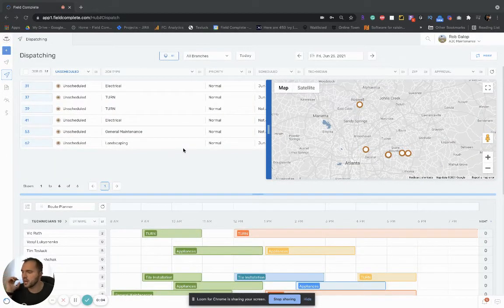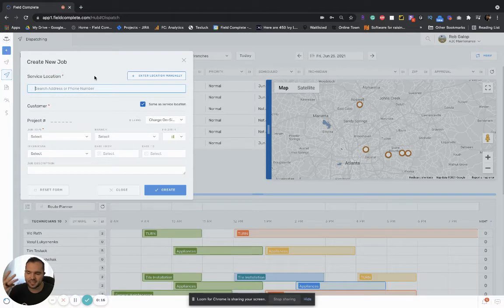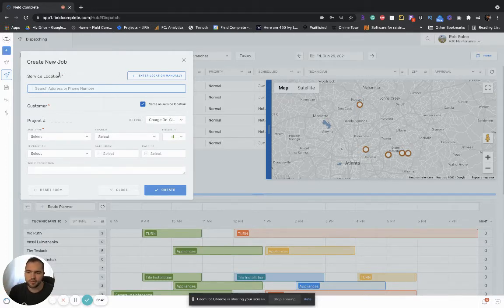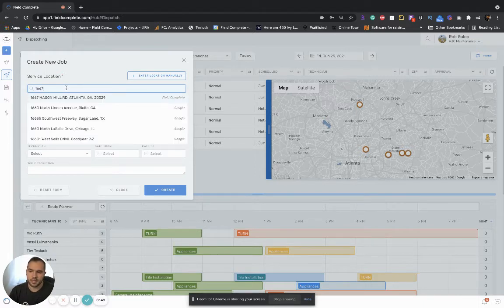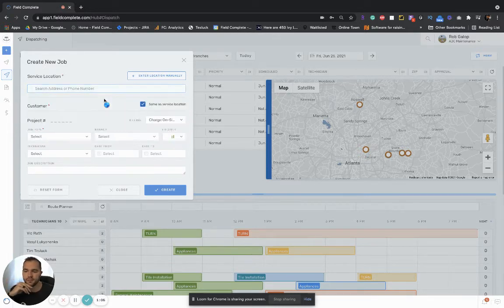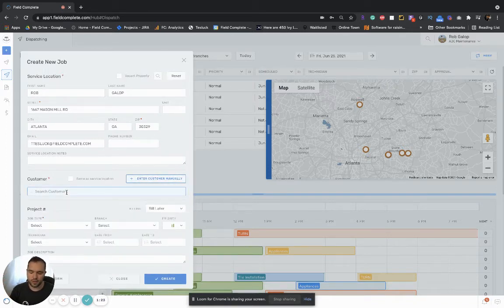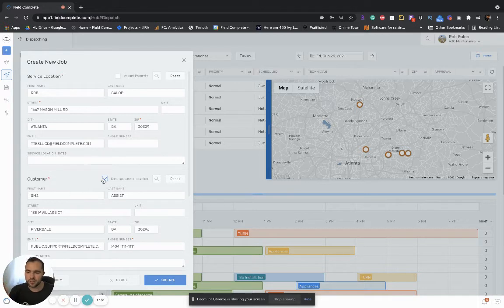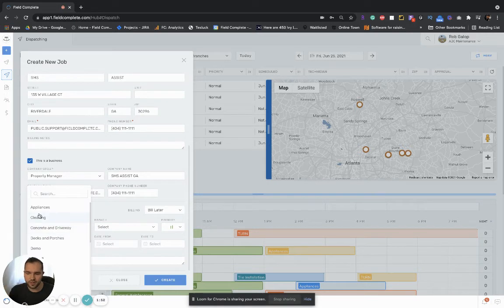FC Basics - New Job Form 👨🏻‍🔧 How to Create New Job With Field Complete Software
Field Complete tutorial series.

In this video we cover how to create a new job.

🏡 Property Maintenance Software 🪛 Appliance Repair Software 🎨 Painting Software 💨  HVAC Software ⚡️ Electrical Software 👨🏻‍🔧 Plumbing Software ⛳️ Landscaping Software 🧹 Green Energy Software 🔋